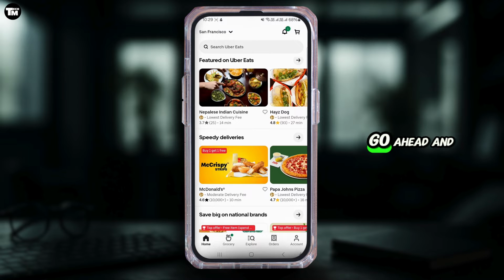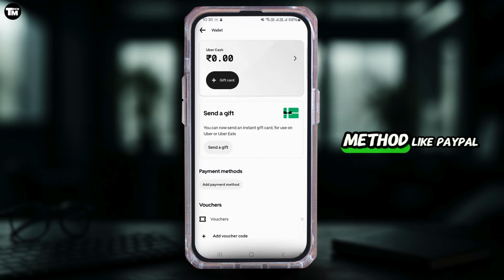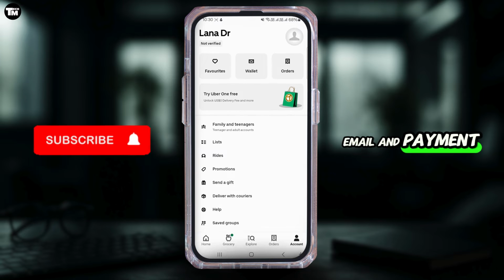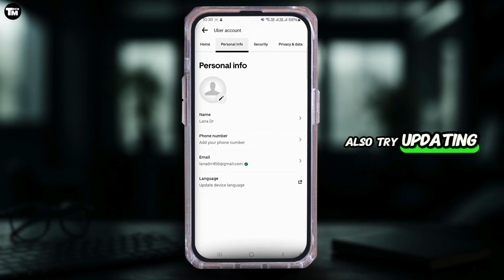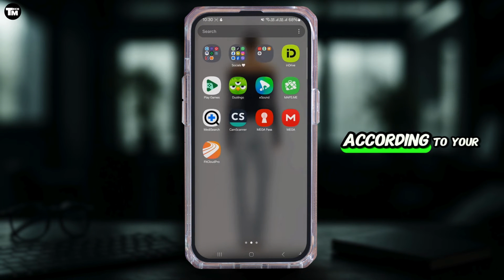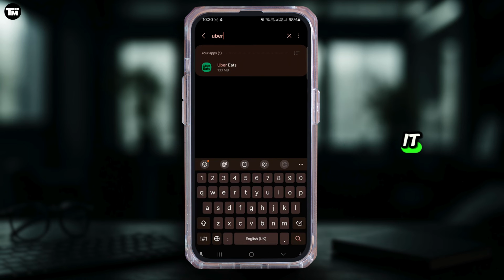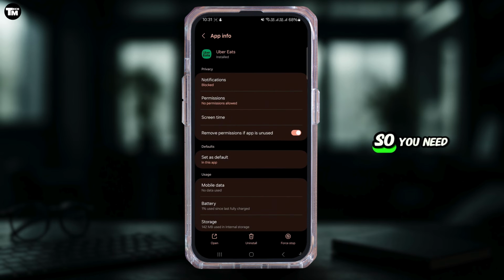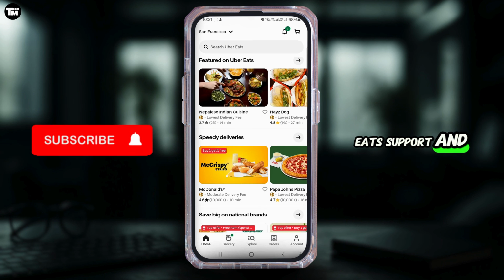How to fix Uber Eats We’ve Detected a Problem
Wondering how to fix the Uber Eats “We’ve detected a problem” error? In this video, we walk you through the only working methods to troubleshoot and resolve this issue—step by step.

In this video, you’ll learn:

How to verify and re-enter your payment and account details
How to clear the Uber Eats app cache and data
How to log out and back in to reset your session
How to update or reinstall the Uber Eats app
How to check network and device settings
When and how to contact Uber Eats support for help

This method is straightforward, up-to-date for 2025, and uses official Uber Eats channels—no third-party tools required.